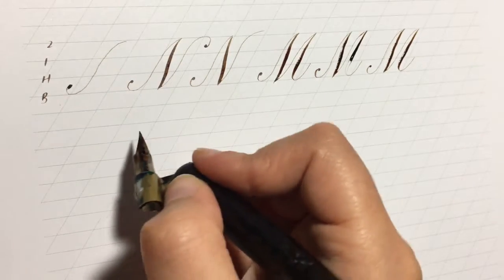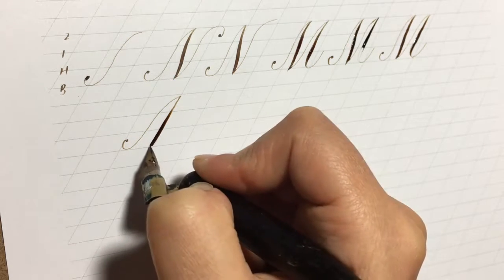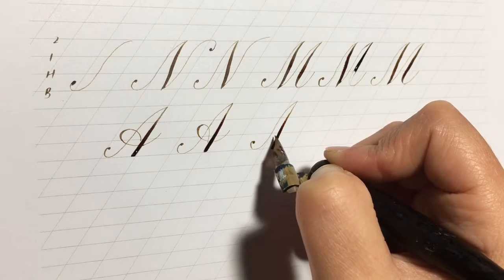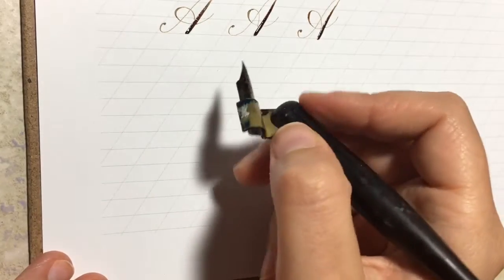Copperplate Majuscules Part 6: Q, X, N, M, A, I, J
Part 6: Letters with indirect ovals that do not have a universal line of beauty; letters with a hairline upstroke line of beauty; and I & J.

Nib: Hunt 101
Ink: Walnut Ink
Paper: HP Premium LaserJet